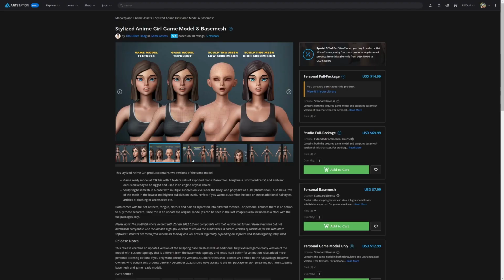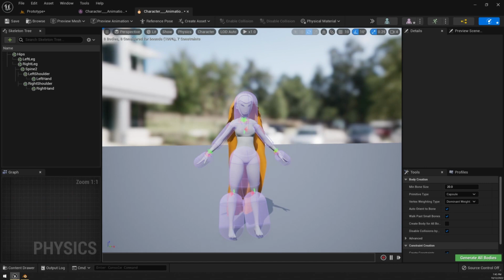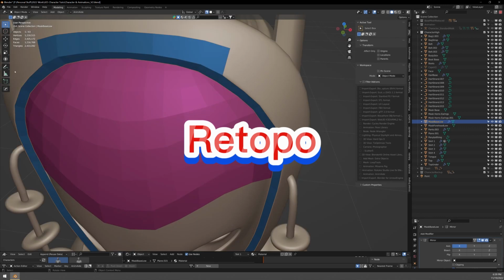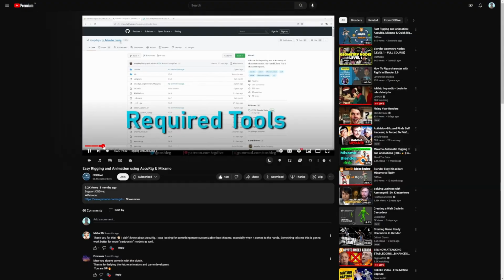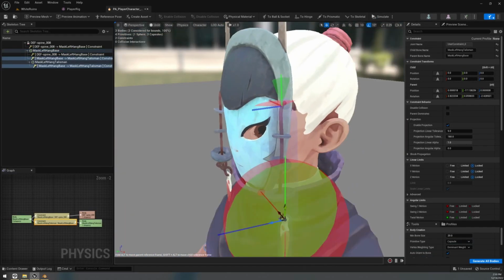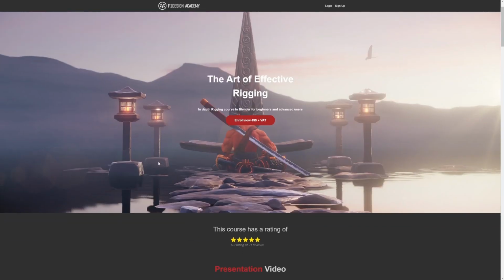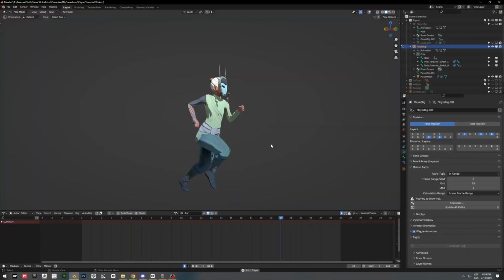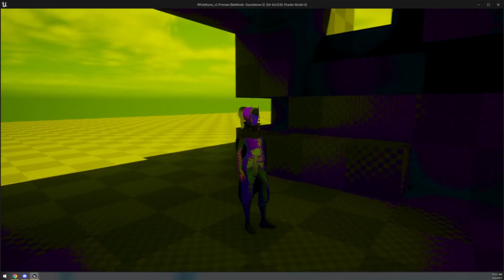Artist Scared of AI Decides to Make a Game In Unreal Engine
I spent 5 months learning to do game development in unreal, with no prior experience, here is my progress so far!

Tutorials